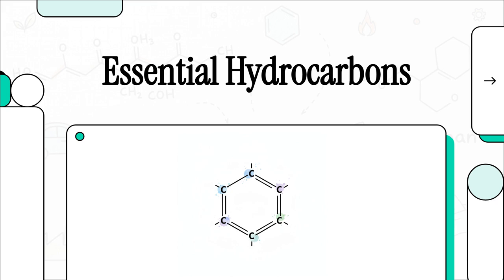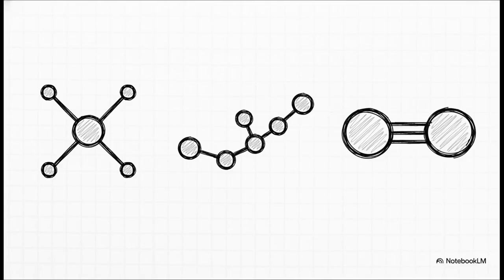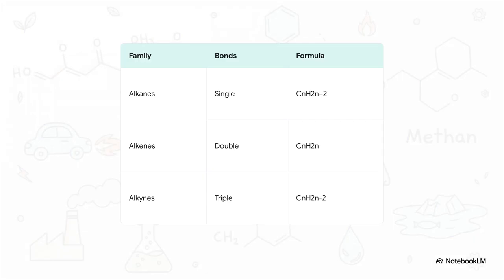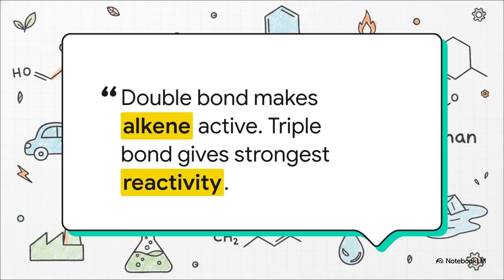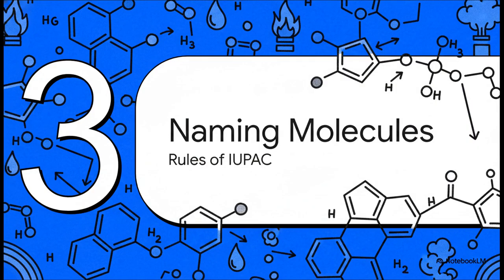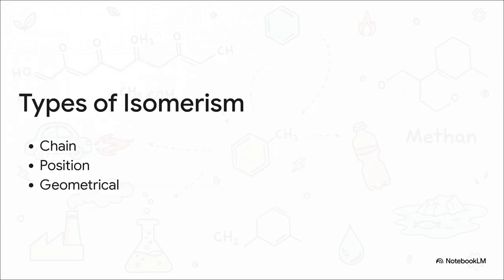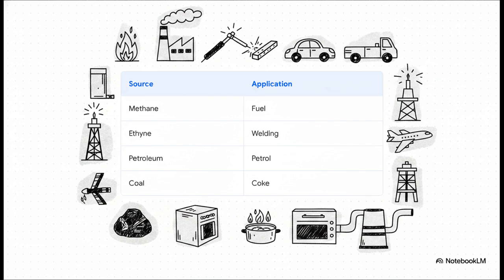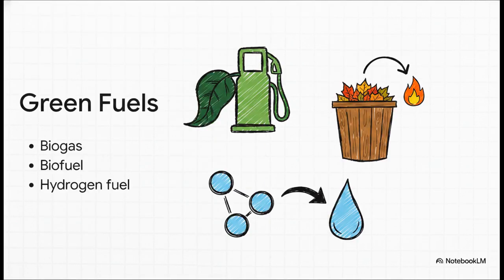Hydrocarbons: The Essential Guide to Organic Structures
This comprehensive guide outlines the fundamental principles of hydrocarbons, which are organic molecules composed strictly of carbon and hydrogen. The text explains that carbon’s unique bonding abilities allow for the creation of diverse structures, including straight chains, branches, and rings. It categorizes these compounds into saturated alkanes with single bonds and unsaturated alkenes or alkynes containing multiple bonds, alongside stable aromatic structures like benzene. Beyond chemical classification, the source details standardized naming conventions, common laboratory reactions, and the industrial production of essential substances like petroleum and natural gas. Finally, the material addresses the practical applications of these molecules in fuels and plastics while highlighting the environmental consequences of their widespread use.

Essential Hydrocarbons
Hydrocarbons notes
Hydrocarbons chemistry
Hydrocarbons class 11 notes
Hydrocarbons study material
Organic chemistry hydrocarbons
Alkanes alkenes alkynes
Hydrocarbons chapter notes
Hydrocarbons PDF notes
Hydrocarbons important questions
Hydrocarbons reactions
Benzene chemistry notes
Saturated and unsaturated hydrocarbons
Hydrocarbons for NEET
Hydrocarbons for JEE
Hydrocarbons handwritten notes
Hydrocarbons easy explanation
Hydrocarbons formulas
Hydrocarbons revision notes